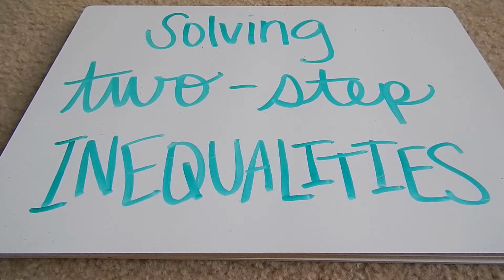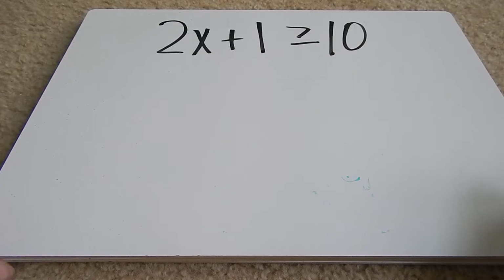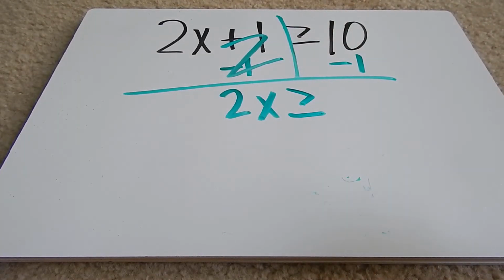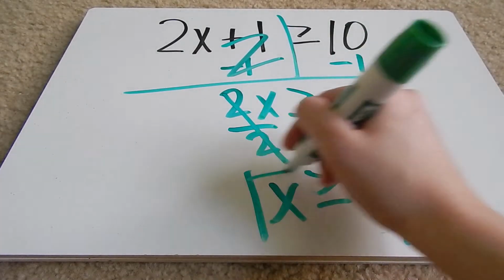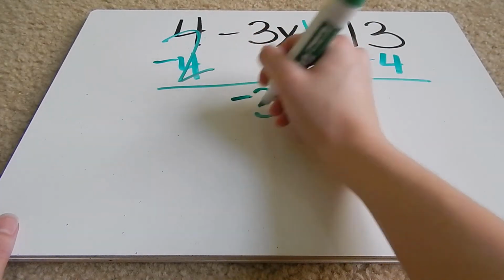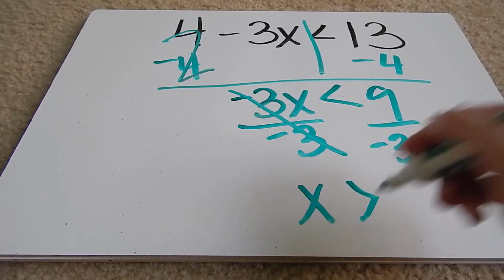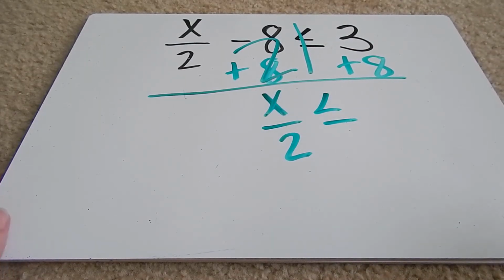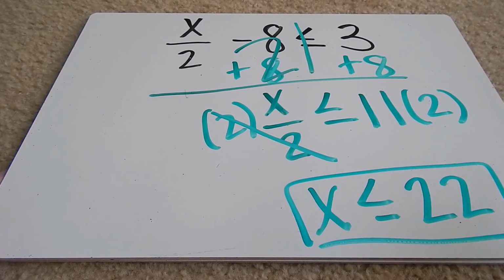Solving Two Step Inequalities Tutorial